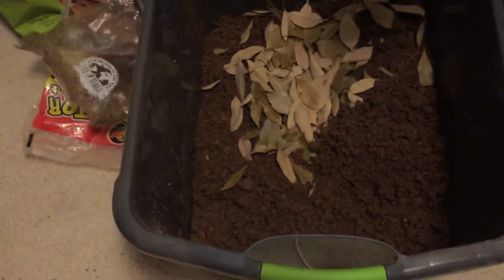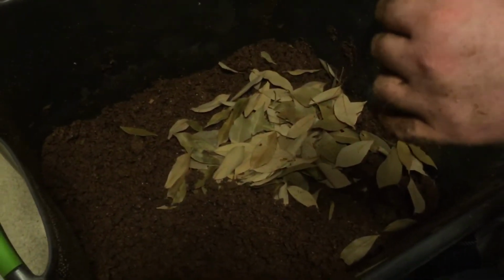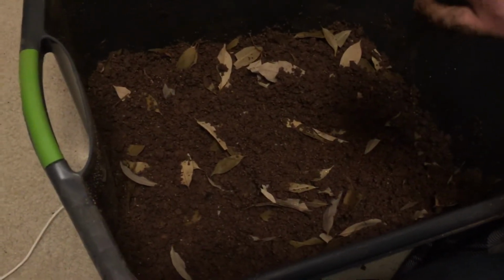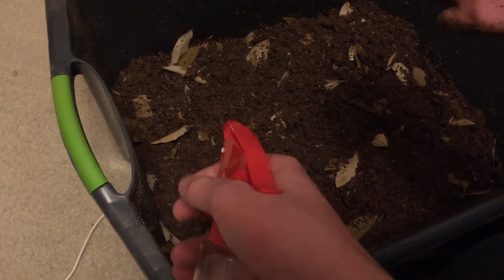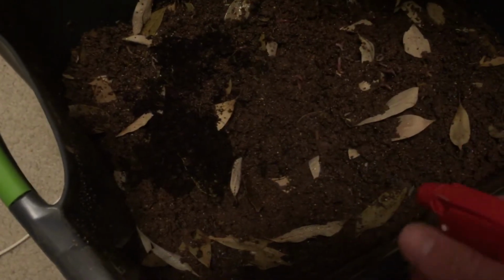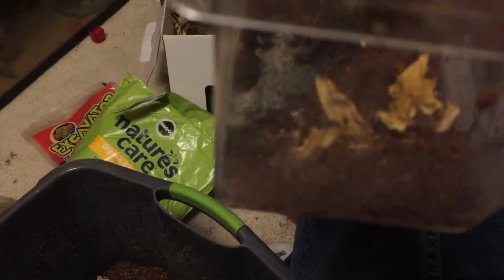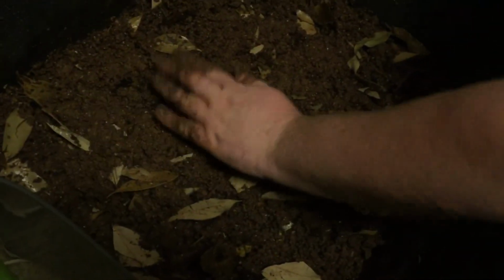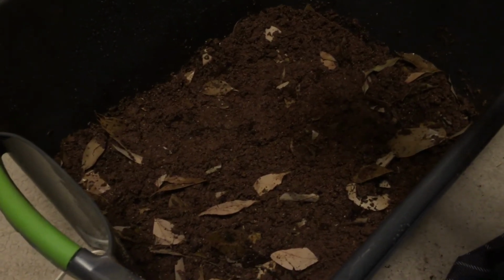How to: Make your own bioactive bearded dragon substrate!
I got down and dirty with making this video(with the aid of my dude, zak). I used:
1 bag of excavator sand
1 bag of reptisand
1 bag of nature’s care
1 forest floor combo bag
A container with a few springtails in it
A container of “red wigglers”
Aaaaand, some handfuls of eco earth that I had lying around.